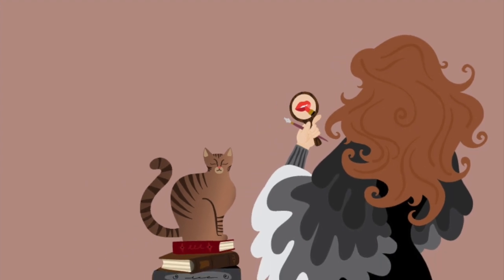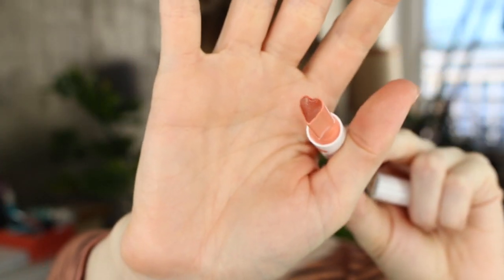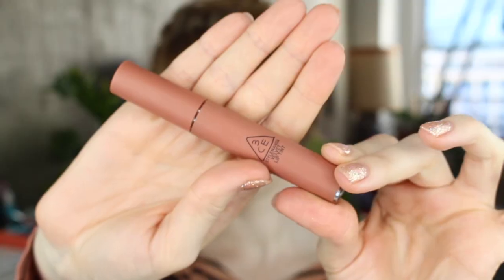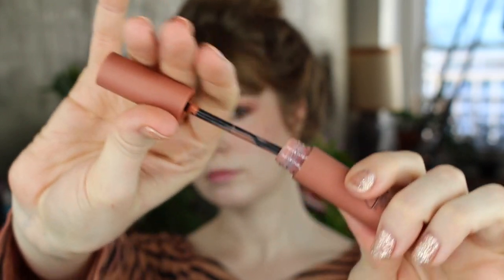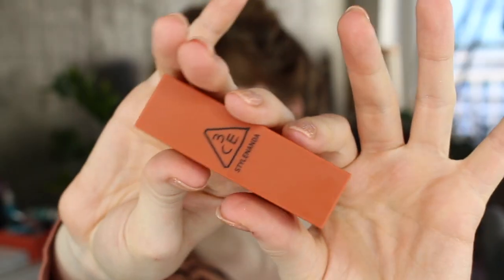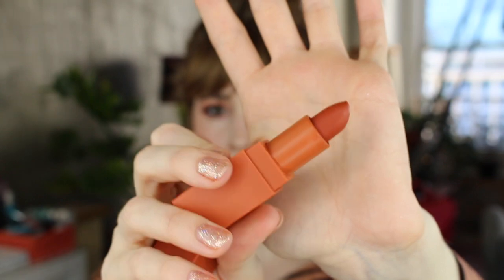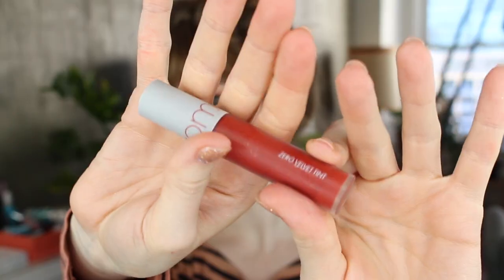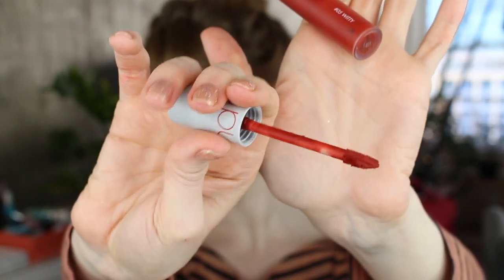REVIEWING 5 K-BEAUTY LIPPIES W/ LIP SWATCHES (YESSTYLE LIPSTICK REVIEWS) | Hannah Louise Poston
I'm back with reviews and close-up demos of the lipsticks that I've been testing from YesStyle! This video is not sponsored, YesStyle sent these products to me for free to review with total honesty on my channel, which is what I have done.

These are companies whose products I really love and feel good about endorsing. Please only buy stuff through my links if it is in your budget! Beautiful things only add true value to your life if you aren’t mortgaging your future to buy them. If they are in your budget, I hope you will love these products as much as I do :)

IF YOU ARE A BRAND REPRESENTATIVE AND YOU WOULD LIKE TO SEND ME PRODUCT TO REVIEW, please send an email about the product to . I only accept PR with no strings attached. Everything I receive will be shown and reviewed honestly on my channel as part of my regular content.

IF YOU ARE A PERSON OF MEANS AND A PATRON OF THE ARTS and you would like to lend financial support to the growth of my YouTube channel, you can donate by clicking through this